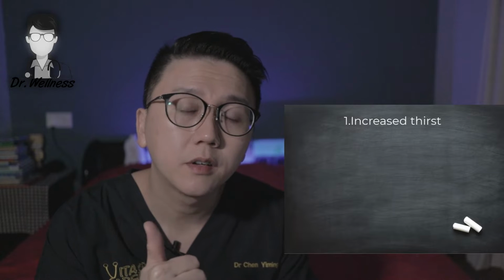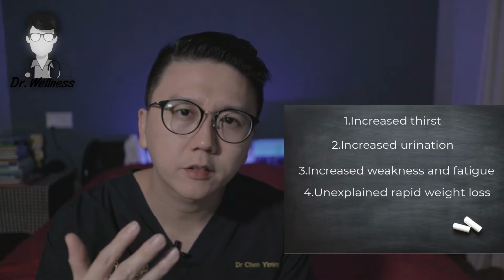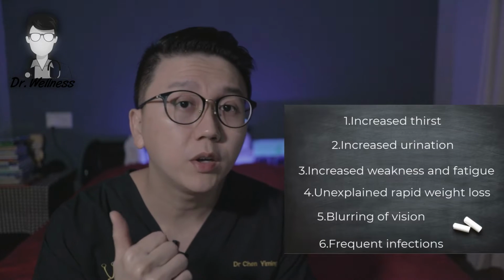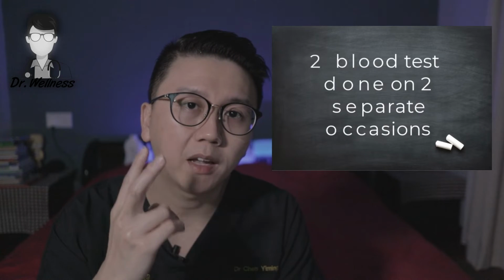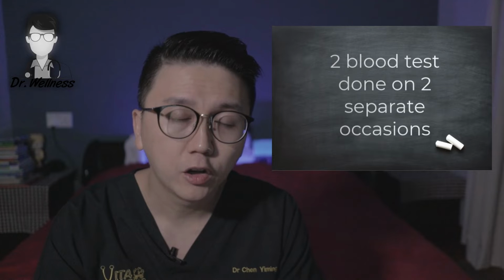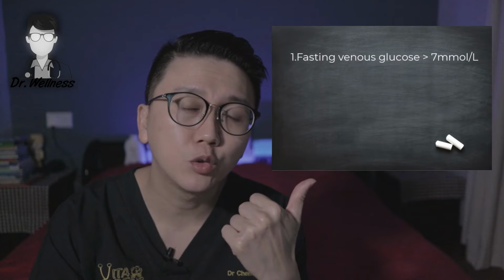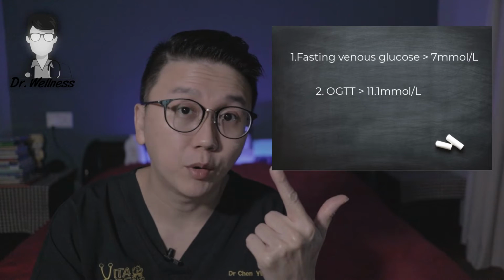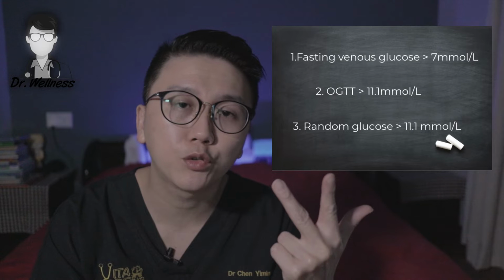What is DIABETES? Early signs of diabetes & Symptoms of diabetes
Hi! Dr wellness will be talking about DIABETES TODAY.
What is DIABETES? What are the symptoms and long term complications of DIABETES? How do we diagnose and treat DIABETES

Few Early symptoms of diabetes are shown below:
1. Increased Thirst
2. Increased Urination
3. Increased Weakness and Fatigue
4. Rapid Weight loss
5. Blurring of vision
6. Frequents Infection

and our Facebook @vitacarefamily

and Facebook @feelfitivated